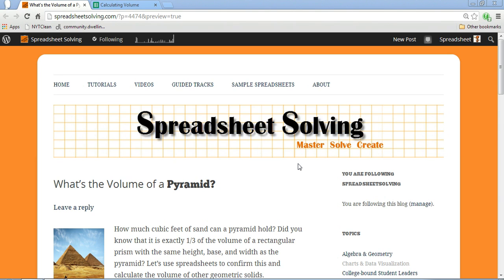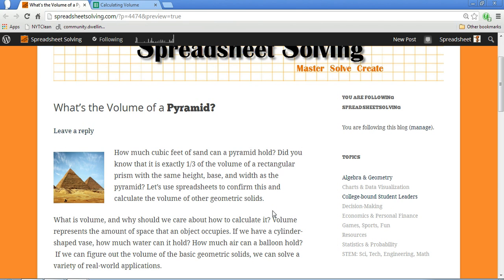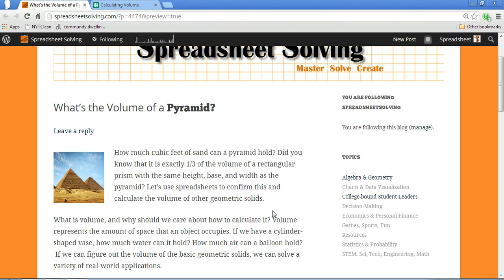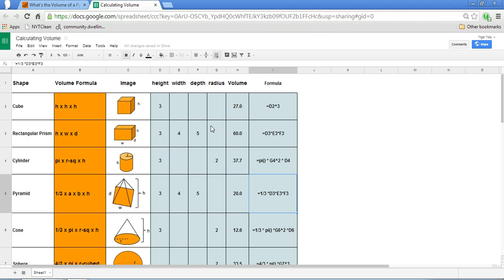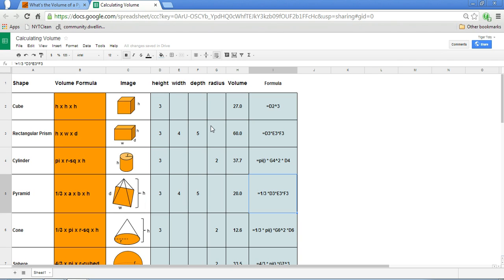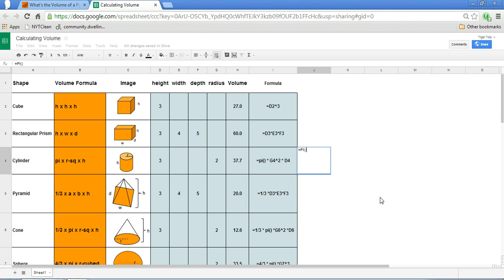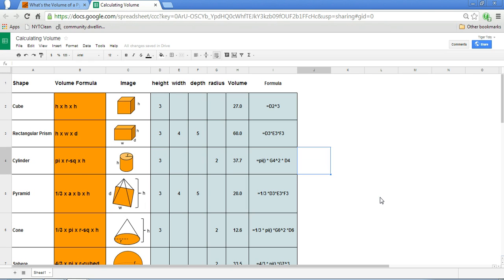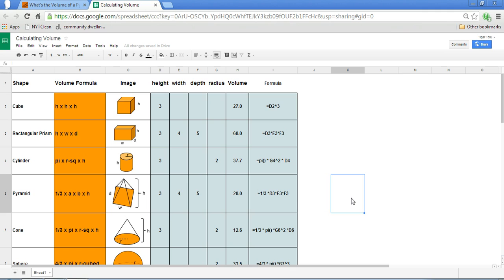Calculate the Volume of Geometric Objects with Spreadsheets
Understand and calculate the volume of a cube, rectangular prism, cylinder, pyramid, cone, and sphere, using our Google spreadsheet template. To edit the template, log into your Google account and save this link on your Google drive